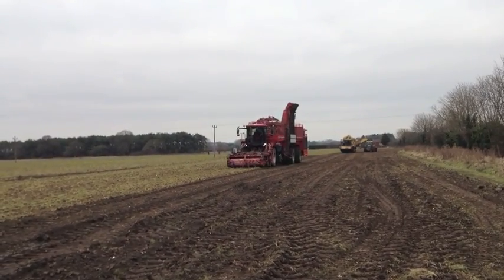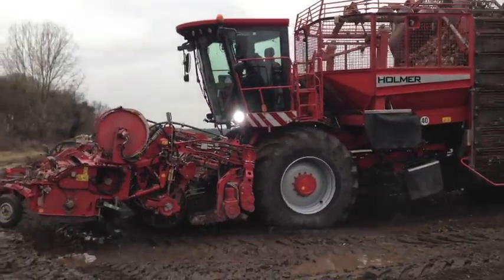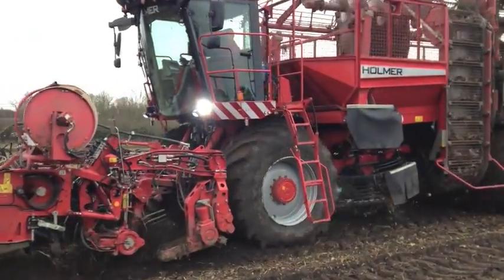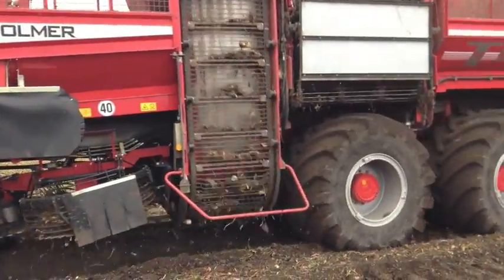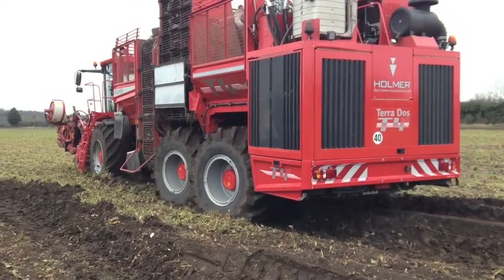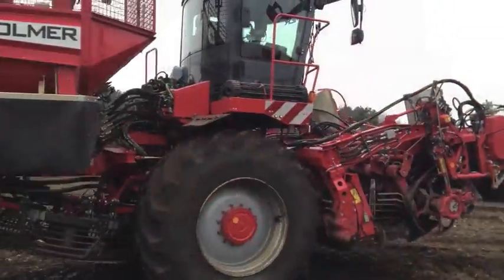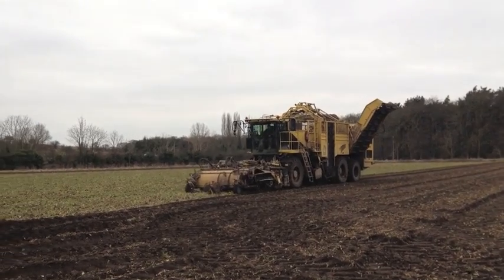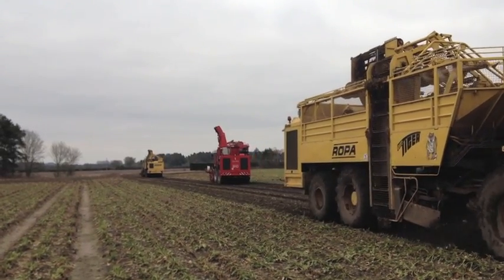Holmer T4 on Trial